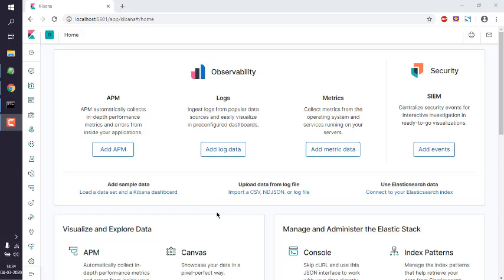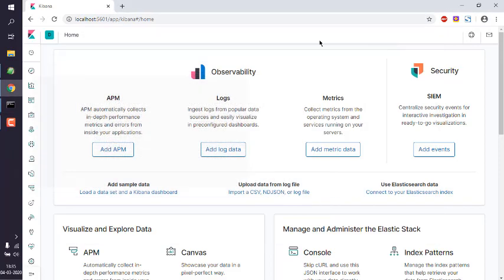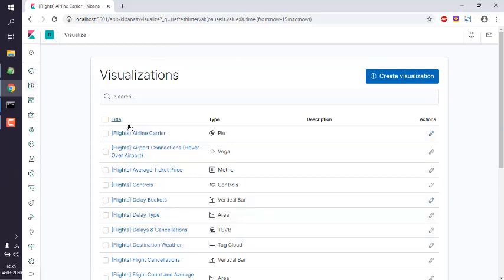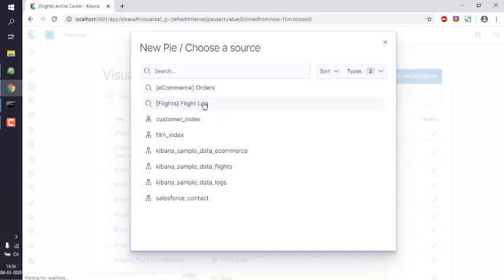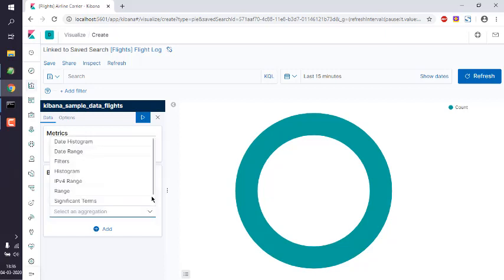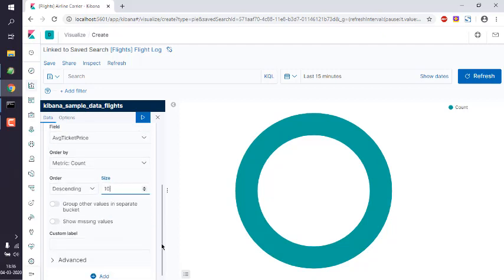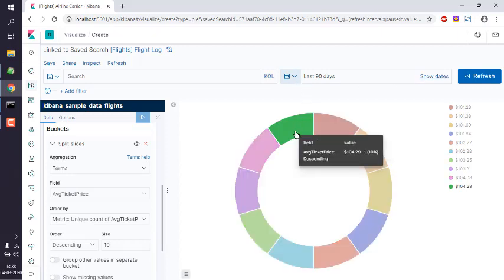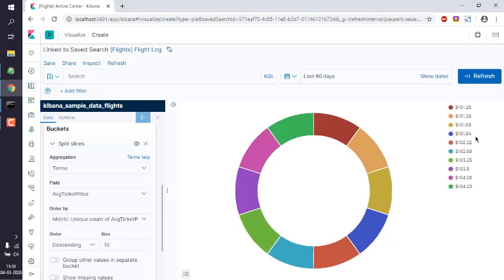Elasticsearch Kibana How to Create Visualizations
Learn Kibana How to Create Visualizations (ELK Stack). Learn How to Create Visualizations in Kibana. Visualize your data dashboard in Kibana.